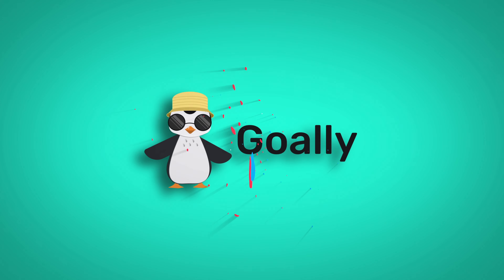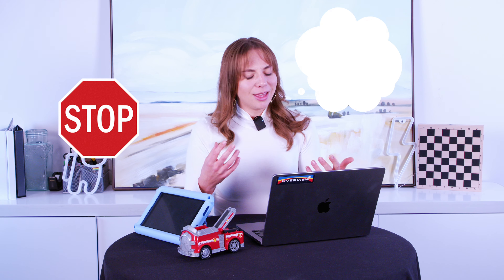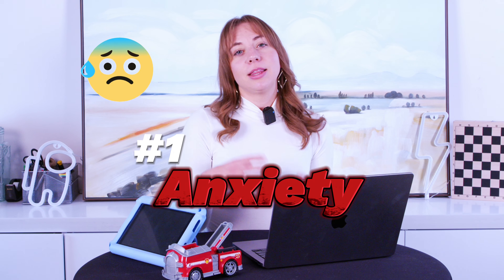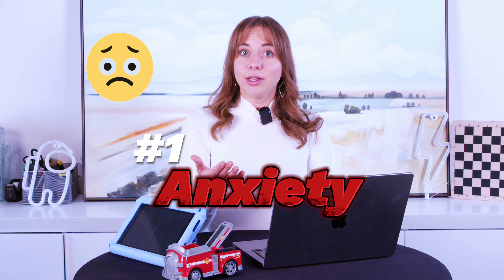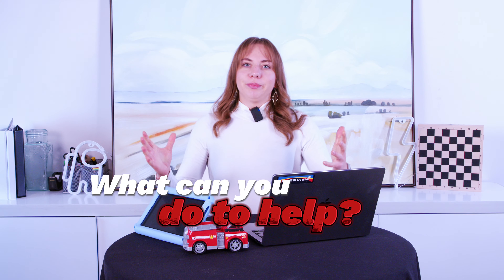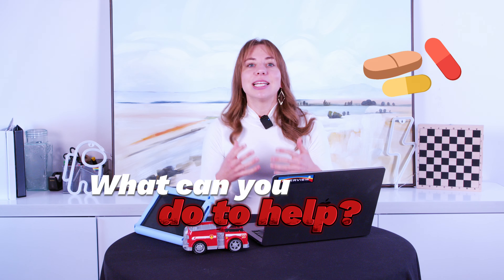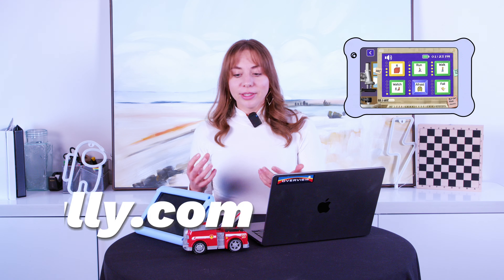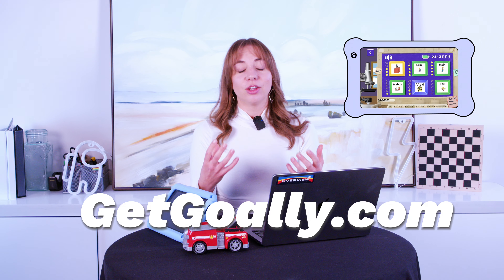Speech Block: How to Help Your Child Speak Smoothly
Speech blocks can stop kids in their tracks when talking. Learn what causes speech blocks, what they sound like, and how speech therapy can help your child speak smoothly. We’ll cover real-life examples and expert tips to improve communication.

⏰ Timestamps
0:00 - Intro to Speech Blocks
0:20 - What is a Speech Block?
0:45 - Real-Life Examples of Speech Blocks
1:20 - Causes of Speech Blocks (Anxiety, Neurological Issues)
2:00 - How Speech Therapy Can Help
2:15 - Goally's Word Lab
Want to learn more? Check out our blog for a deeper dive into speech blocks

Want to help your child gain independence? Goally’s Daily Skills System is perfect! Learn more about our dedicated kids tablet with videos and apps that teach life skills at GetGoally.com.